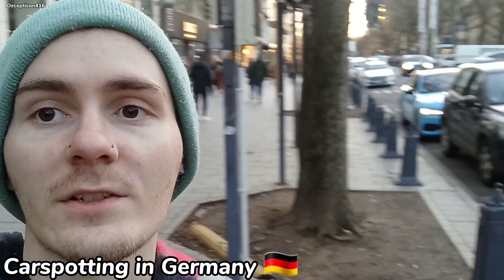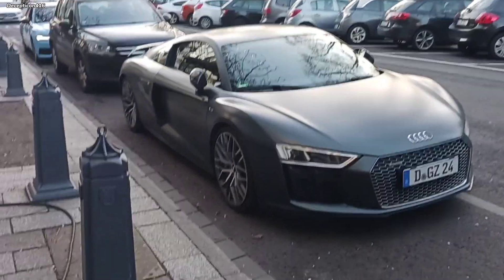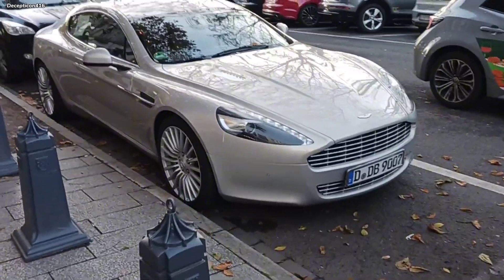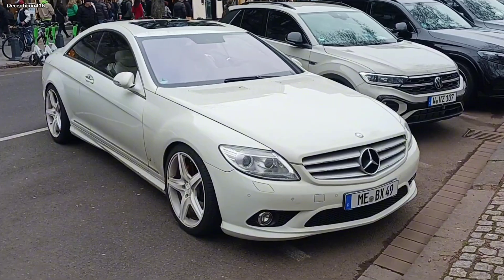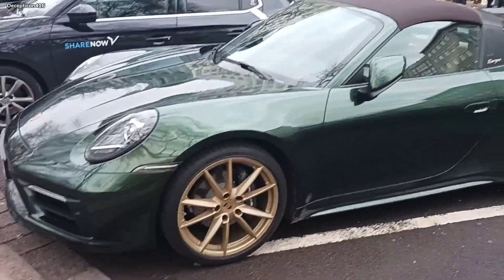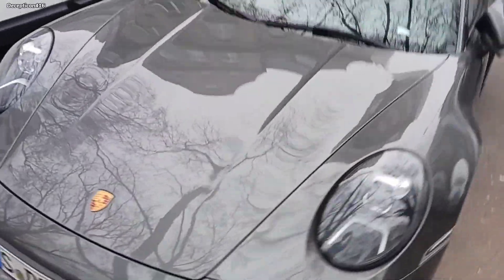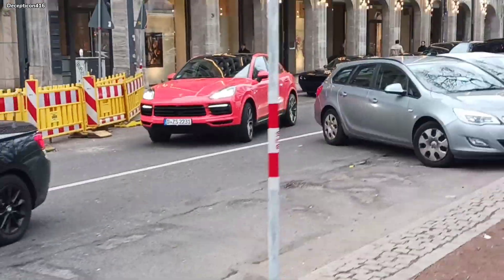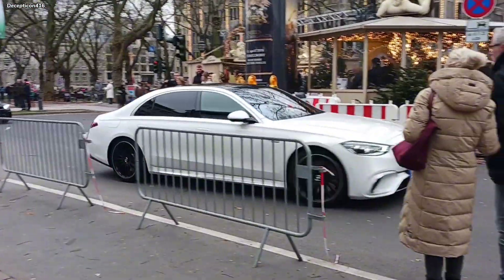Carspotting in Düsseldorf Königsallee Germany🇩🇪 (Ferrari, Porsche GT3RS, lamborghini)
Carspotting in Düsseldorf Königsallee in Germany 🇩🇪

Carspotting in Germany  (Ferrari, Porsche GT3RS, lamborghini)